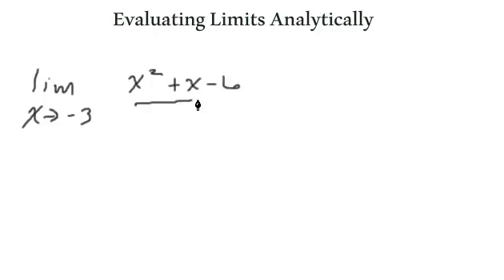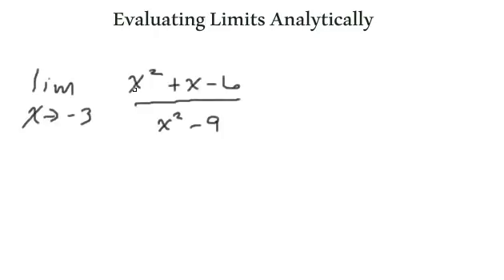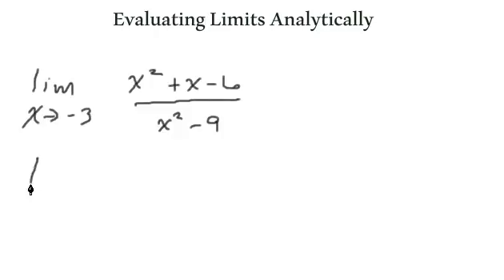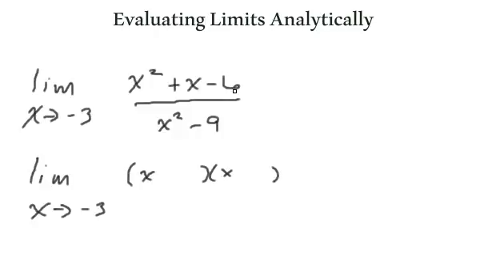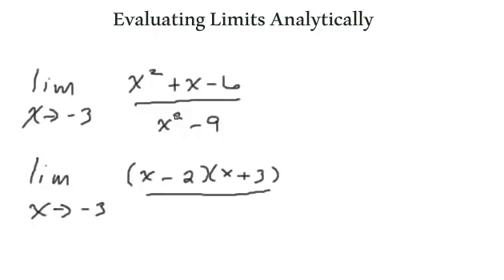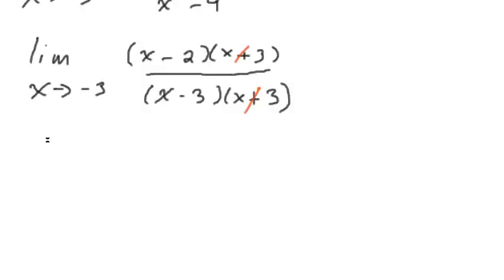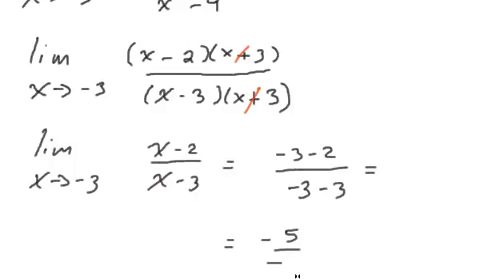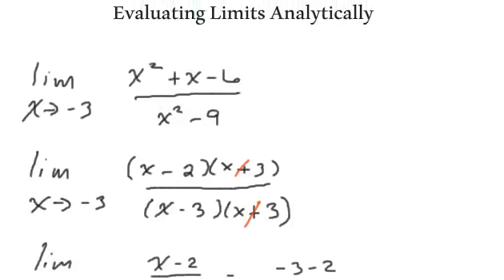Screencast by mathphix from Screenr.com